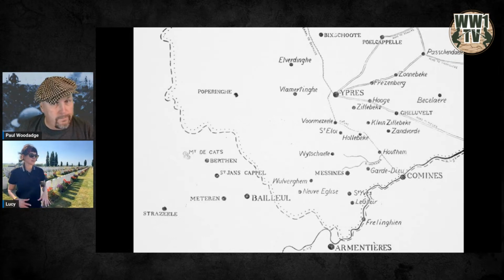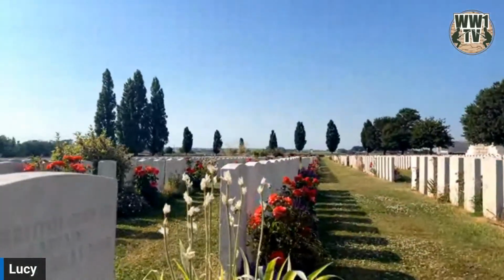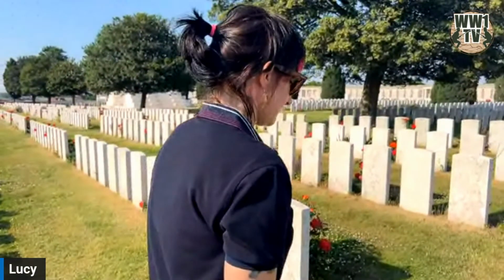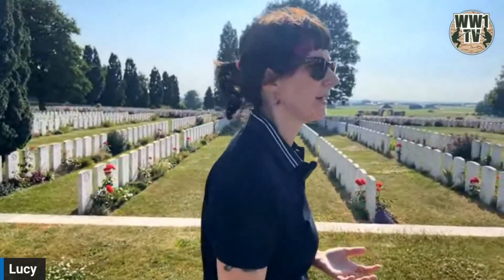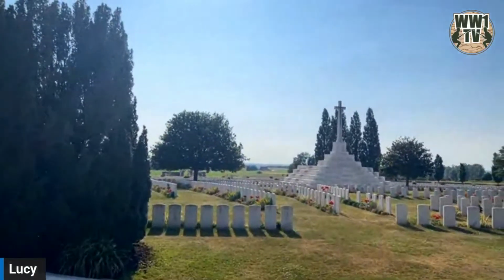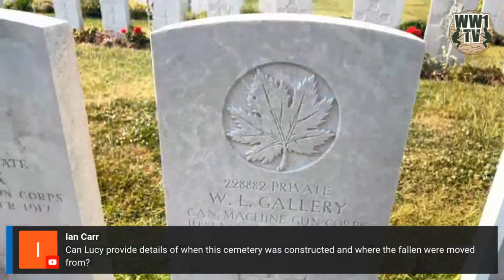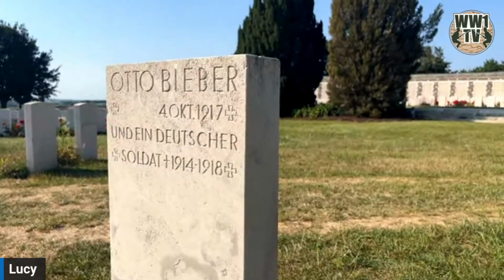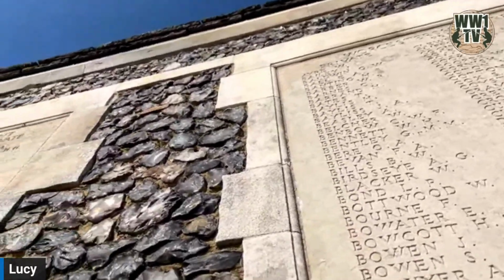Lucy is Live: From Tyne Cot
Lucy joins me live from Tyne Cot